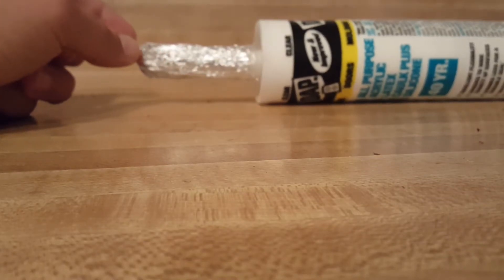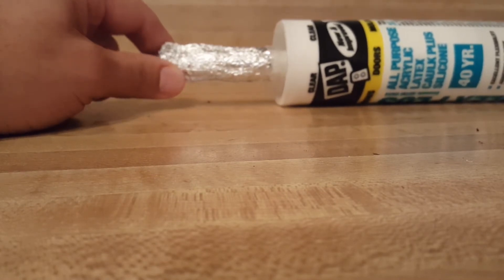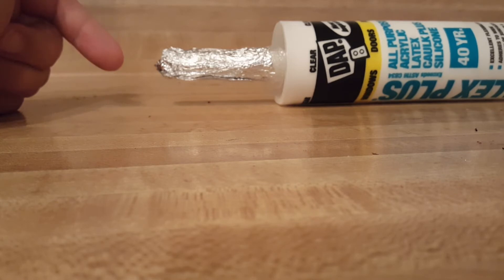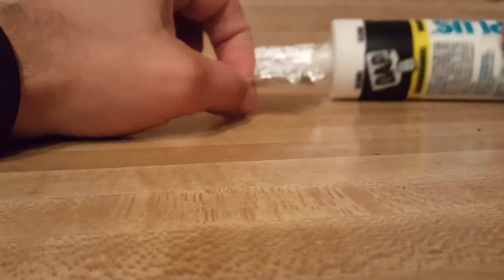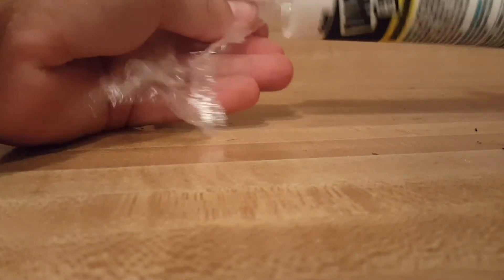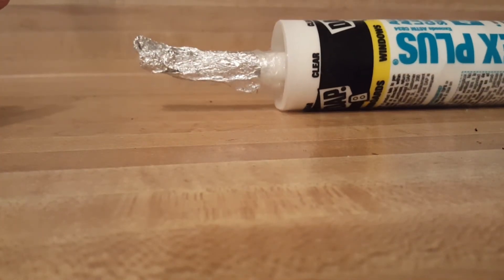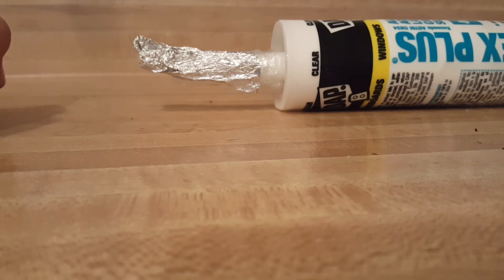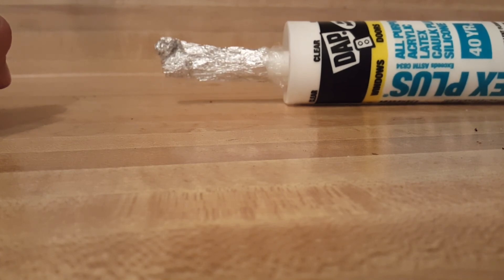Tip on how to reuse a tube of caulk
Keep your tubes of caulk from drying out so you can use them again at a later date.  This worked for me as it sat for a couple of years between uses and had no problem